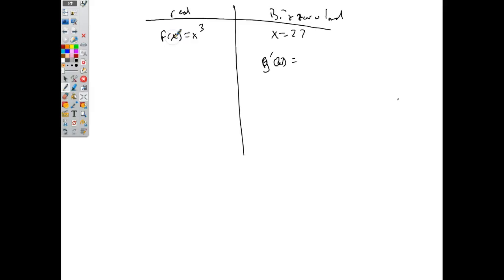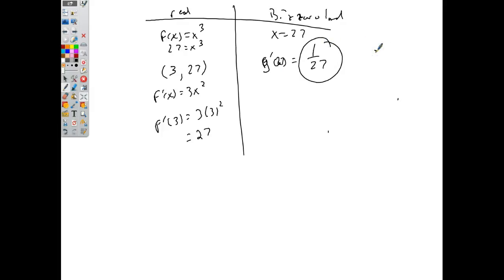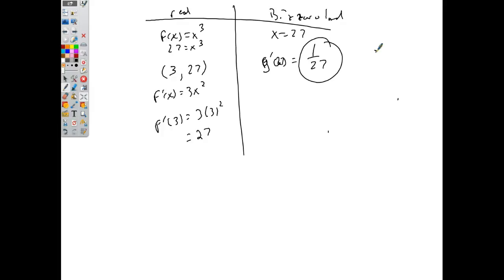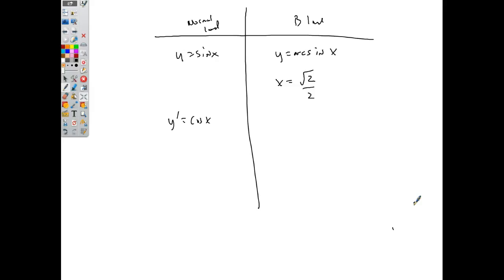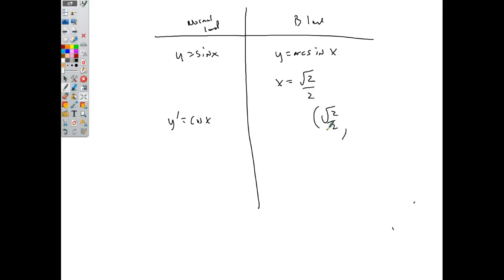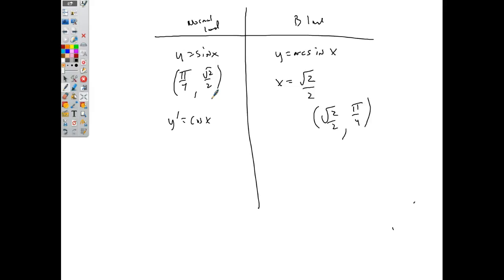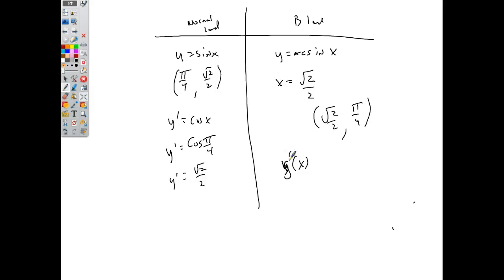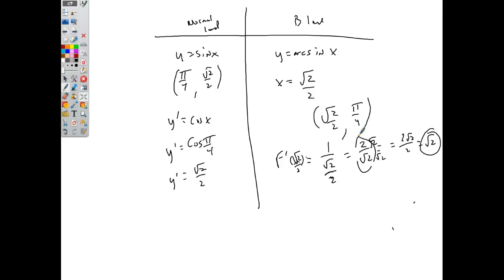calc 8-10 inverse